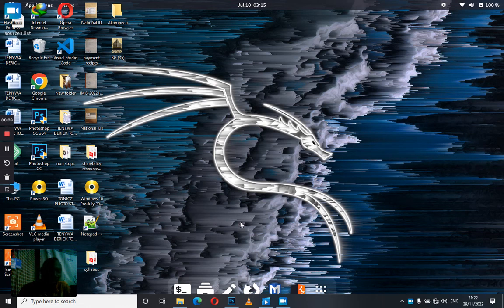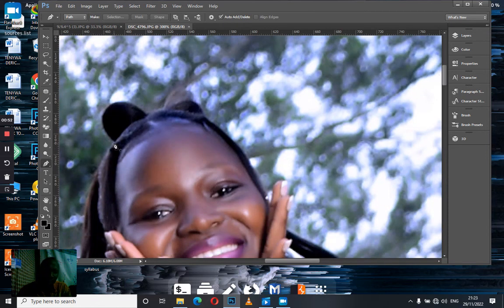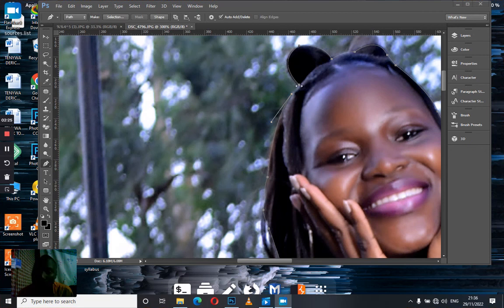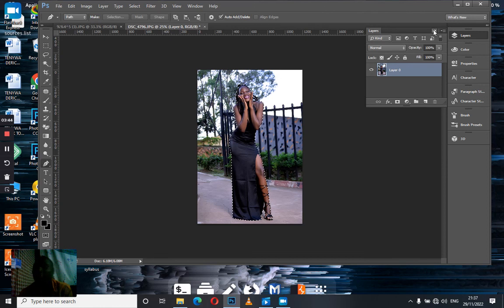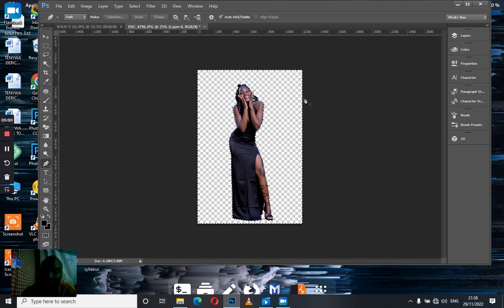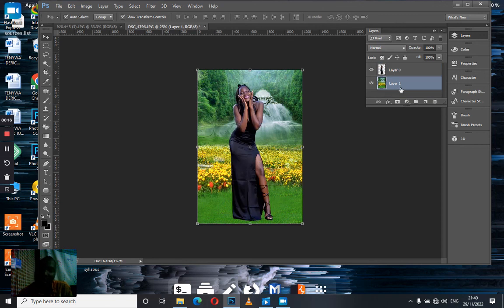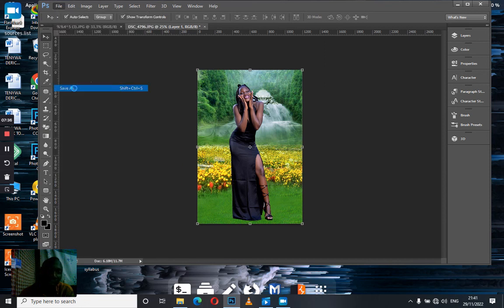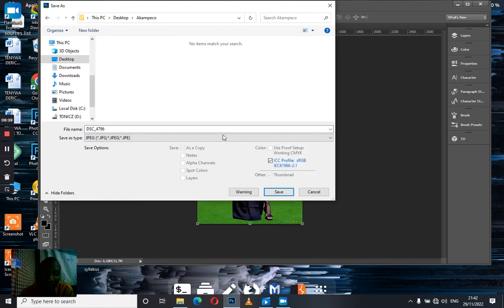Topic: How to change a photo background using photoshop by Tenywa Derick Tony